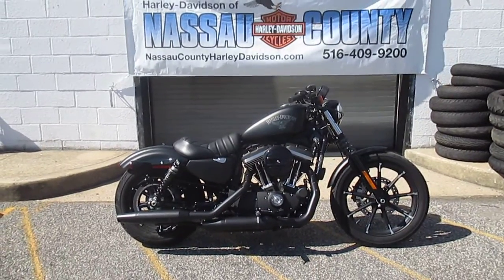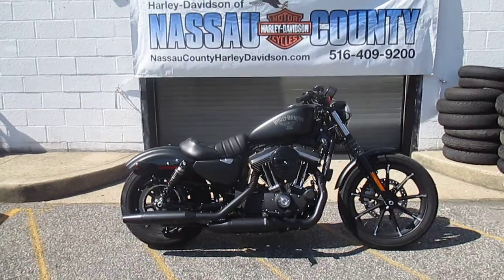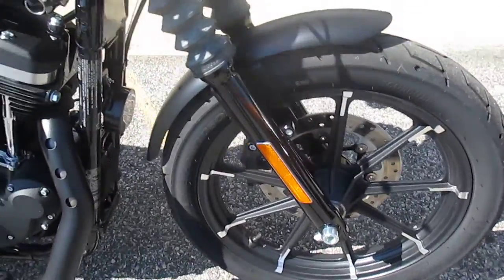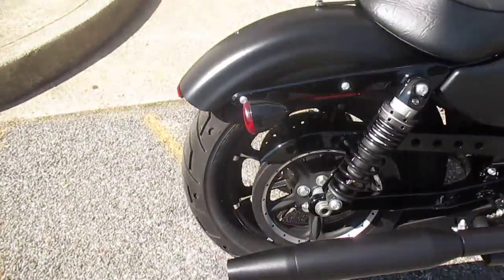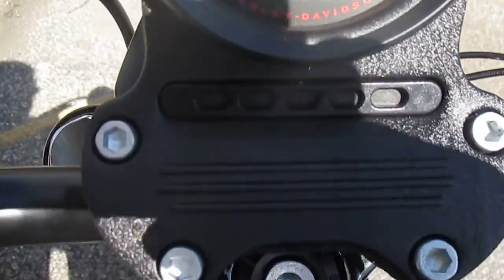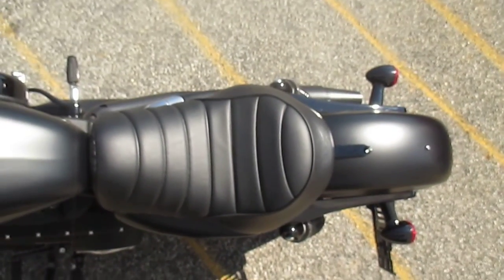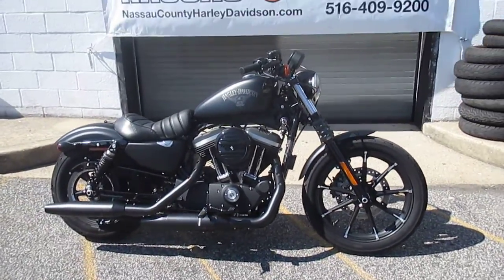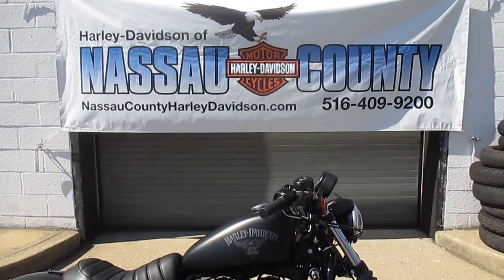U1933 2017 HARLEY-DAVIDSON XL883N SPORTSTER IRON FOR SALE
U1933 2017 HARLEY-DAVIDSON XL883N SPORTSTER IRON FOR SALE, PLEASE CALL OUR SALES DEPT. AT 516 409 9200, (( ONLY 263 MILES )) FACTORY WARRANTY TILL 7/8/2019, FACTORY DARK CUSTOM, FOURTY-EIGHT STYLE MIRRORS, AWESOME BLACK DENIM PAINT, READY TO ROLL! FACILITY# 7091502.